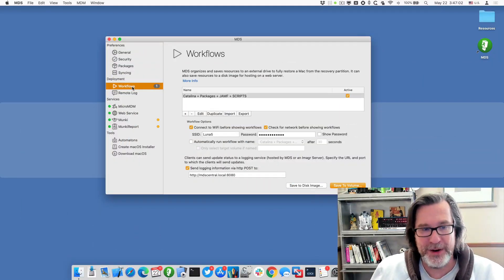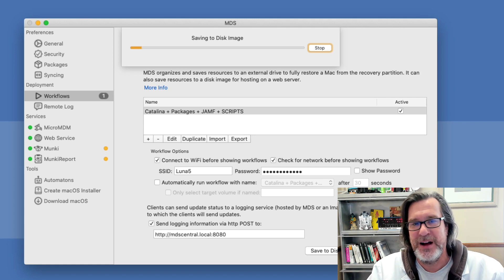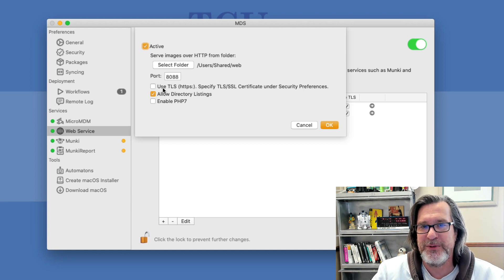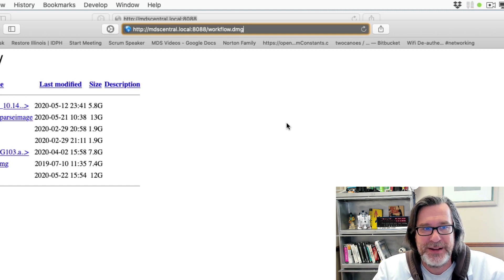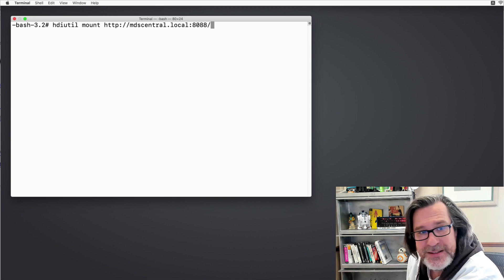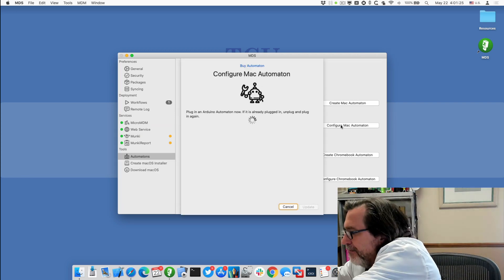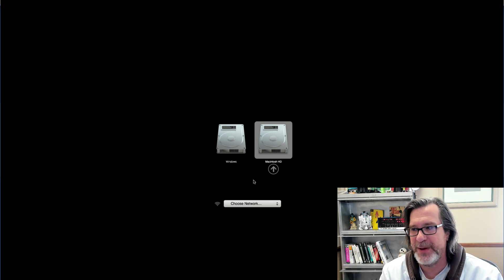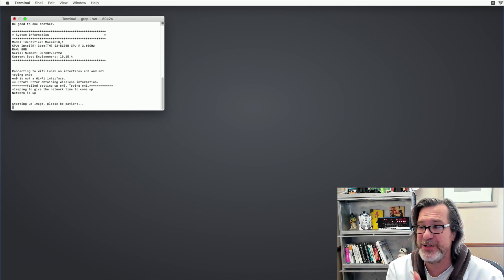Using MDS 3 to Deploy Macs from a Network Disk Image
MDS 3 makes it easy to deploy new or refresh existing Macs right from a web server. Create a workflow in MDS 3 to install macOS, packages, scripts, profiles and even MDM enrollment and then save to a disk image. Share that disk image with the built in webserver in MDS 3 or use any existing web server to make deploying Macs a breeze.